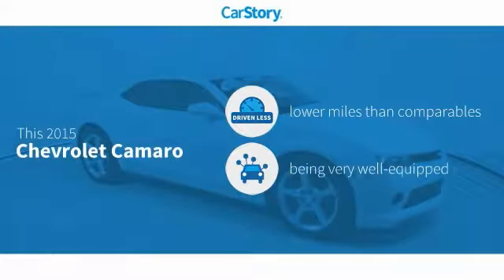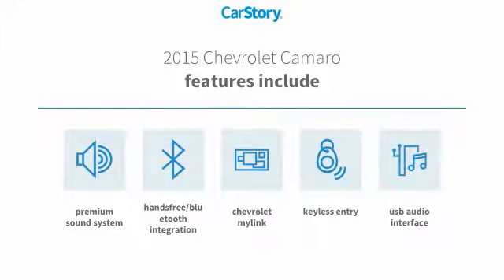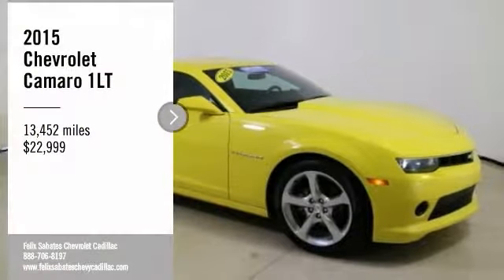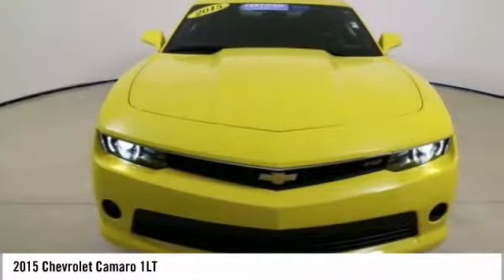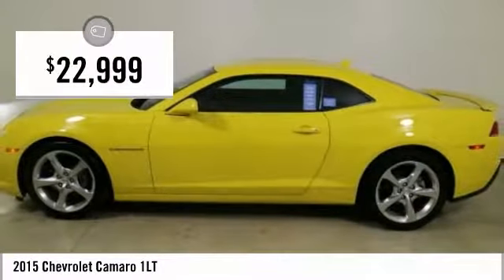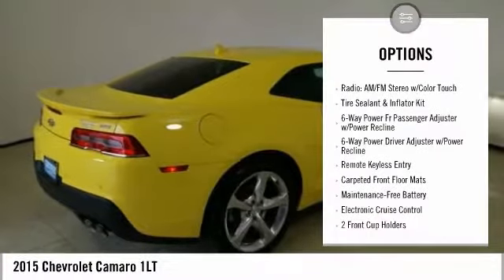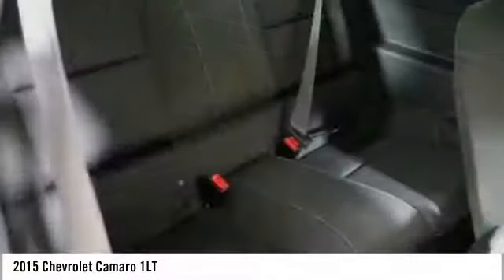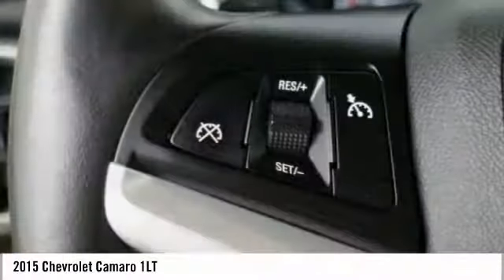2015 Chevrolet Camaro 1LT Used P183561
Pre-owned Vehicle -

Recent Arrival! 2015 Chevrolet Camaro 1LT Yellow Odometer is 22788 miles below market average! Awards: * JD Power Initial Quality Study Reviews: * If you're looking for something as thrilling to drive as it is to showoff, the 2015 Chevy Camaro coupe or convertible can get the job done. Even the most basic model looks lean and mean, a testament to the power of the Camaro's design. Source: KBB.com * Strong acceleration with any engine; head-turning looks; capable handling. Source: Edmunds * The new 2015 Camaro is the perfect blend of distinct design, cutting-edge technology and exhilarating performance. Simply put, it's the full package. Performance-driven design enhancements to the front and rear fascias give the new Camaro a low, wide, contemporary look. But this sports car is more than a beautifully styled body, because what's on the inside matters too. LS and LT models use a 3.6-liter, 323-horsepower V6. SS versions have a 6.2-liter, 400-horsepower V8 with Active Fuel Management for models with the automatic transmission, or a 6.2-liter, 426-horsepower V8. ZL1 models use a supercharged V8 with 580-horsepower. A hand-assembled 7.0L LS7 engine is the heart of Camaro Z/28, boasting an incredible 505 horsepower and 481 lb.-ft. of torque, making it the most powerful normally aspirated regular production GM small block V8 ever. Standard features on the Base LS model coupe include an AM FM CD satellite radio with 6-speakers, auxiliary jack and Bluetooth, plus Cruise Control and 18-inch steel wheels. Moving up one trim, the LT Coupe and Convertible add features like a 7-inch touch screen, Chevrolet MyLink, USB input and power front seats. Move up into the SS and experience the power of the 6.2-liter V8 engine, Brembo brakes, and gorgeous 20-inch wheels. In terms of Safety, every model has six airbags, traction control, stability control, and the OnStar communications system, which has concierge services, and emergency services like automatic crash response. Sports car buffs looking to get a great deal of horsepower for the money will find the 2015 Chevy Camaro an enticing proposition. For those looking to turn some heads, the Camaro is what you want to drive. Source: The Manufacturer Summary *CALL US or VISIT US TODAY! First time buyers, No Credit, Bad Credit, Many Finance Options Available. Keith Pierson Chevrolet Cadillac serving; All South Florida, Miami-Dade, Broward, Palm Beach and Monroe counties.Home of the **HOME OF THE LIFETIME WARRANTY** See dealer for details.